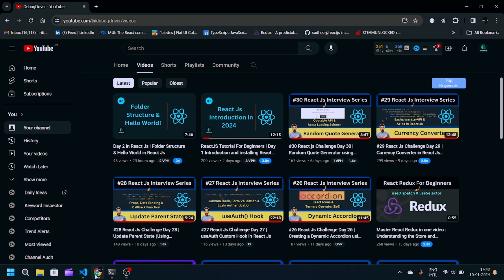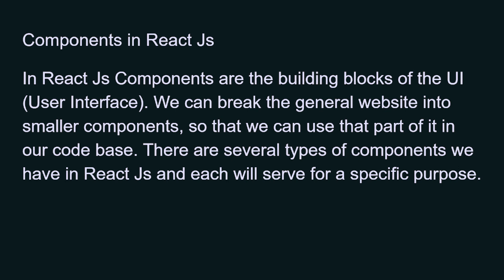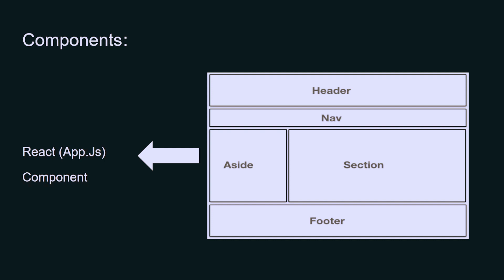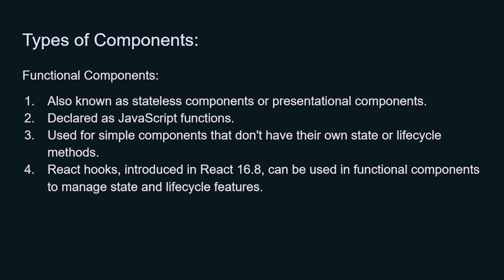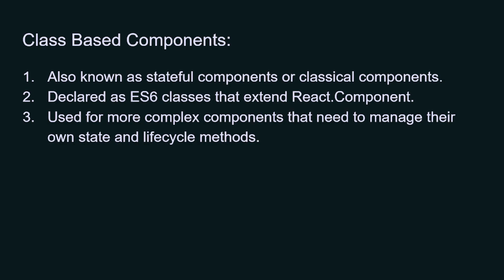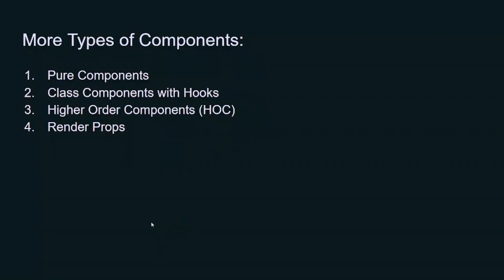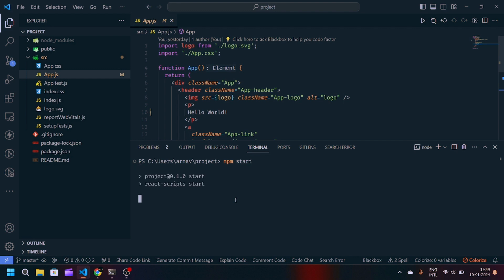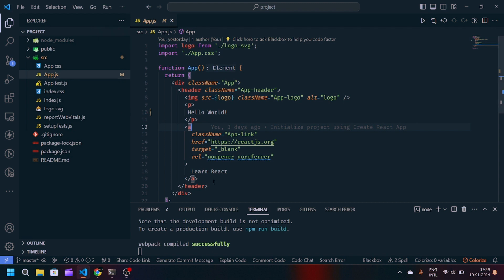Day 3 in React Js | Components in React Js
Your Quaris-
components in react js
react class vs functional component
react tutorial for beginners
react.js full course for beginners
how to learn react js
react.js
what is components in react js
how components work in react js
react components
reactjs components
react
react functional component
react js explained
react js concepts
react js
react
react tutorial
react components
reactjs
react fundamentals
react basics
components
higher order components in react
reactjs tutorial
reactjs tutorial for beginners
react functional components
react js tutorial
hocs in react
react course
hoc in react
functional components in react js
react pure components
react component
complete react
react for beginners